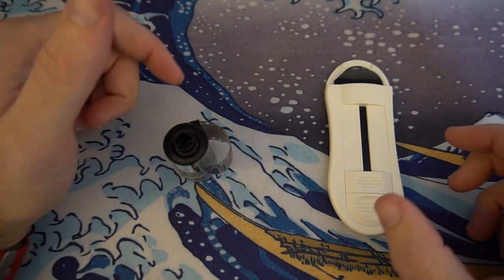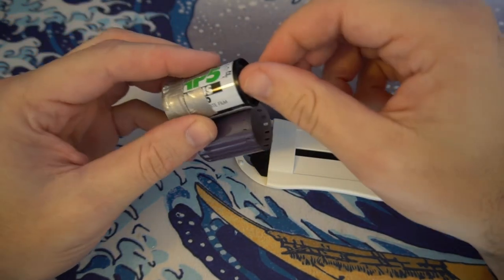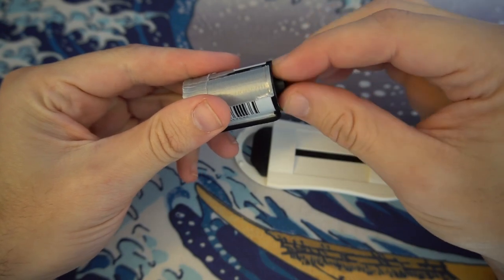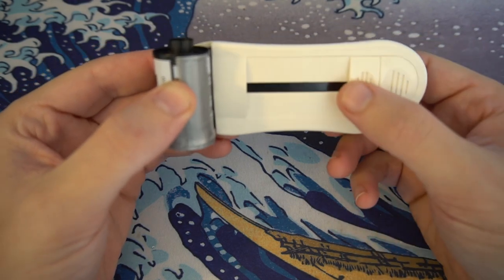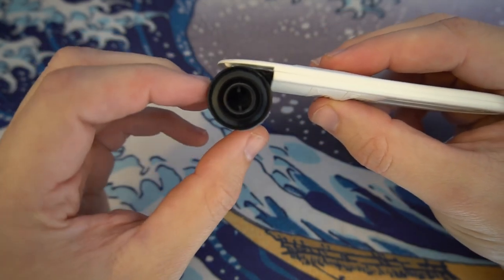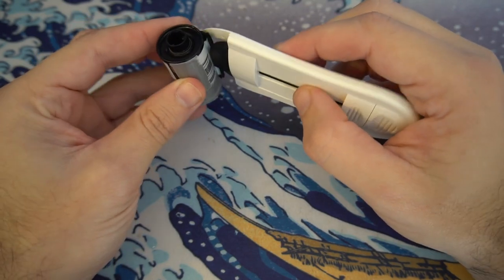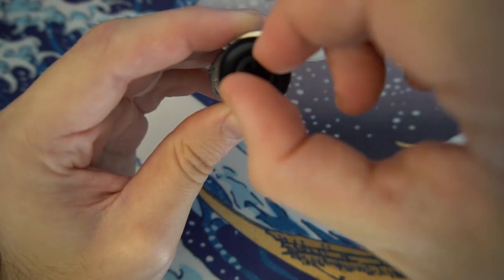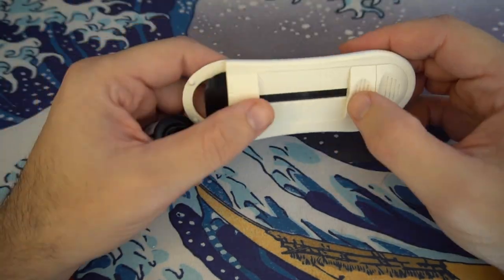Unlock the Magic: Matin Film Leader Retriever Demystified!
Discover the cinematic secret to hassle-free film loading with the Matin Film Leader Retriever!

In this step-by-step tutorial, I'll show you how to use this ingenious tool to effortlessly retrieve the film leader from your roll of film, whether you're a seasoned photographer or a novice. Say goodbye to fumbling in the dark!

With its clever design and simplicity, you'll wonder how you ever lived without it. Join me as we dive into the world of film photography and make film loading a breeze.

Don't miss out on this essential tool – watch now and revolutionize your film shooting experience!